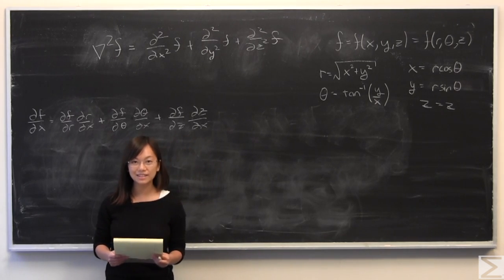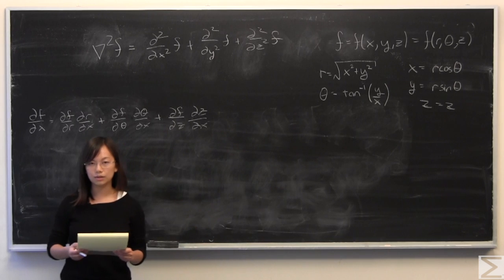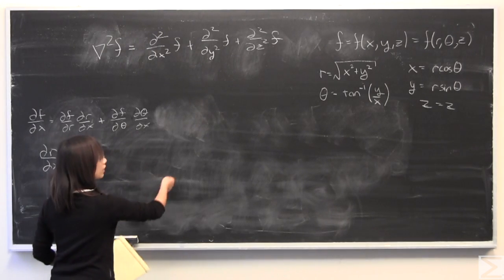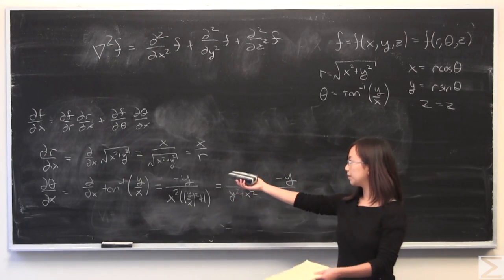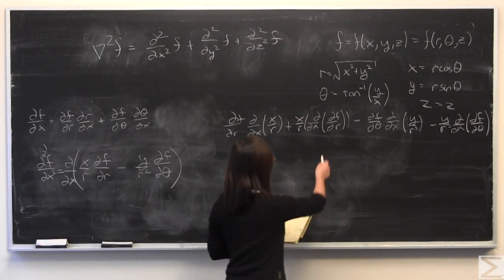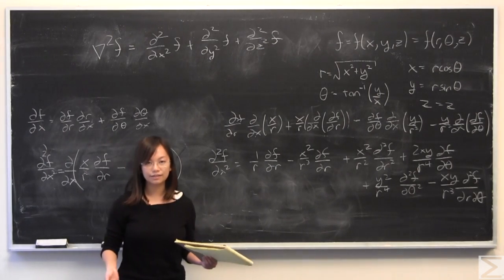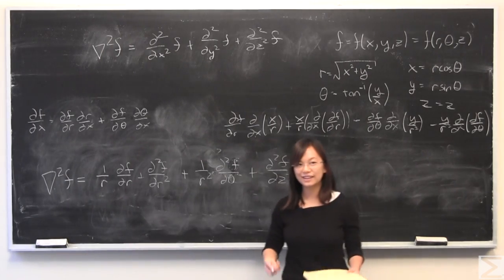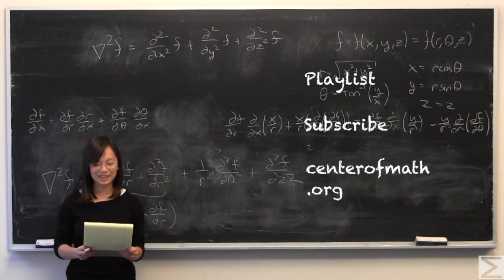Advanced Knowledge Problem of the Week 10-13-16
Kelsey shows how one would find the Laplacian in cylindrical coordinates for this week's Advanced Knowledge Problem of the Week.